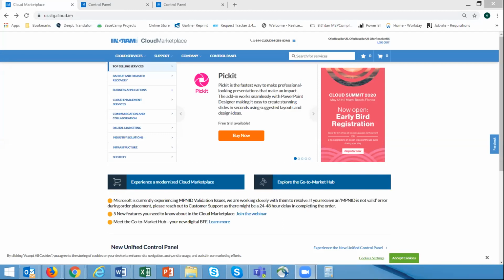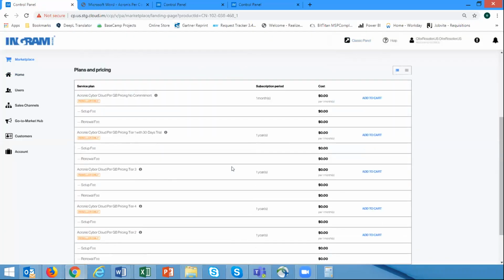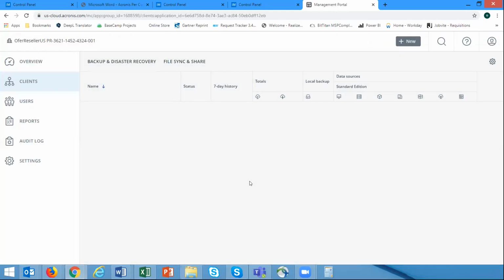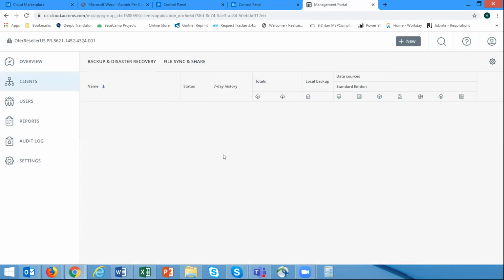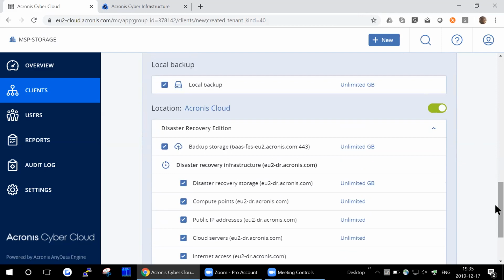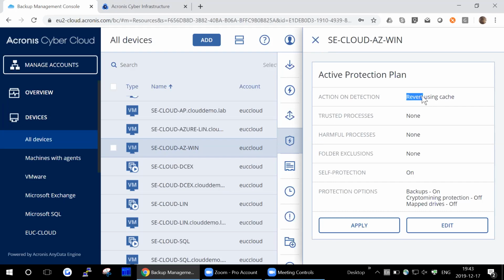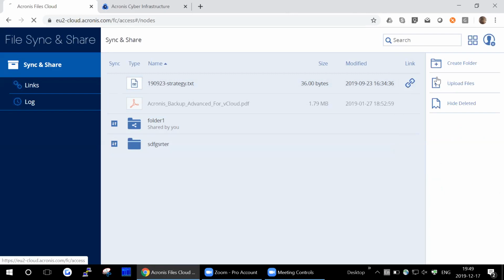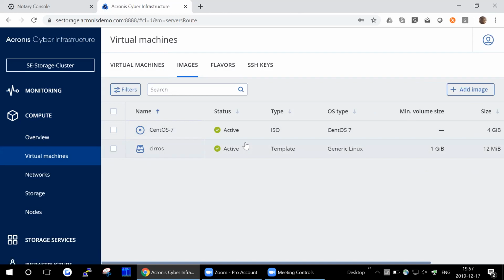Acronis Cyber Cloud Solutions on Ingram Micro Cloud Marketplace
in this video, you will see training and demo for Acronis Cyber Cloud available on Ingram Micro Cloud Marketplace